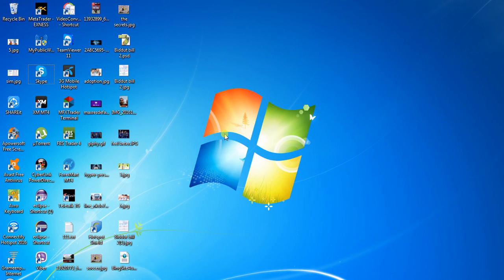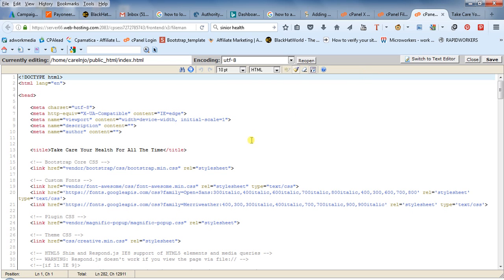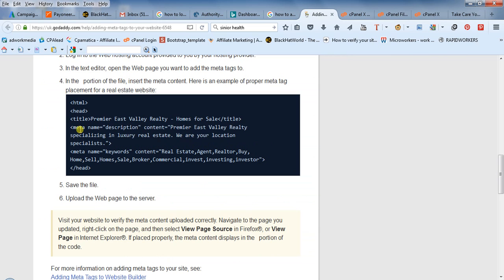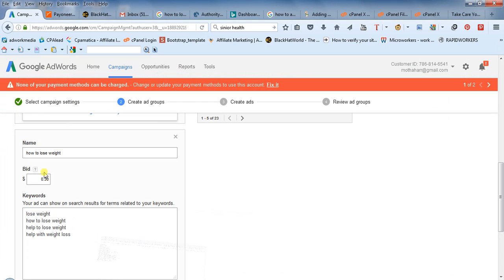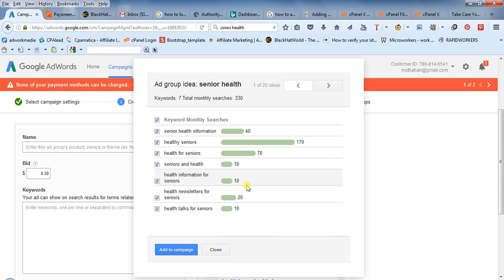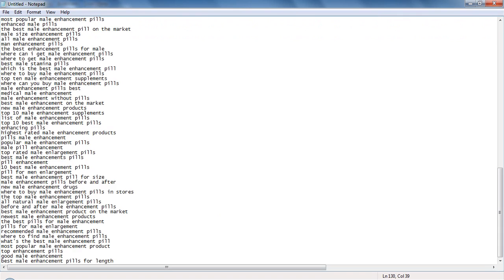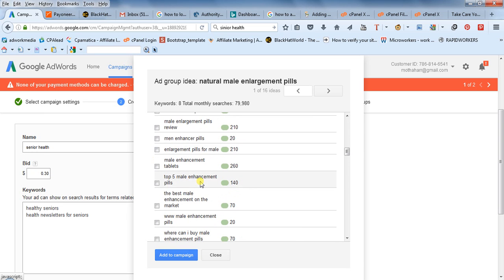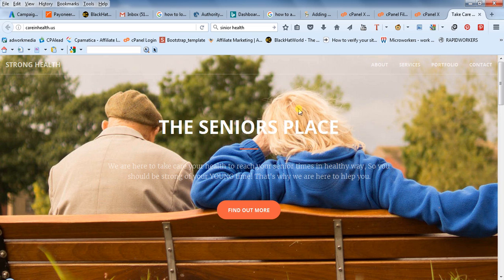How To Add Meta Tags to Your Website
It is important for website developers to understand that a default installation of ..Here you will find all the information about how to add meta tags to an existing website